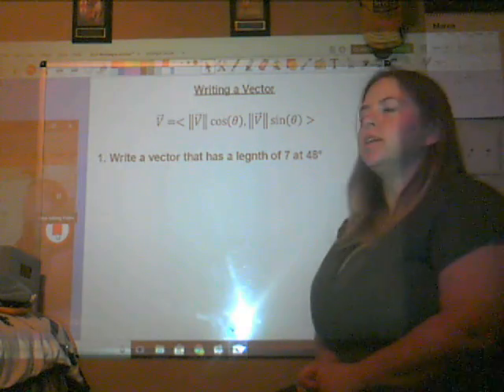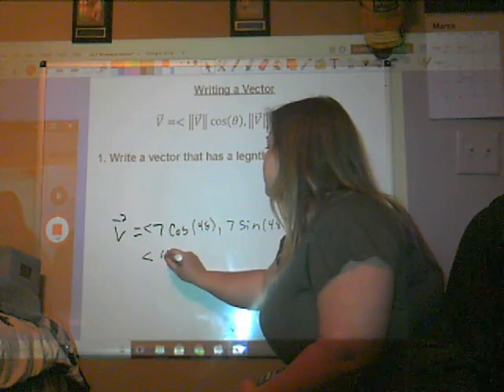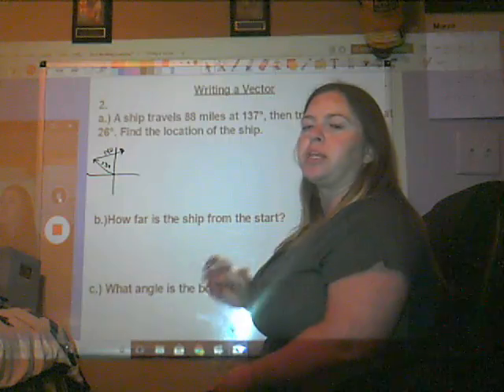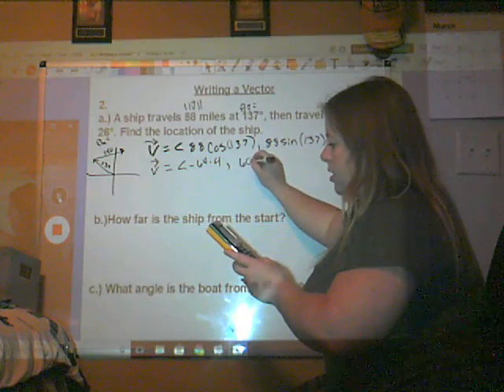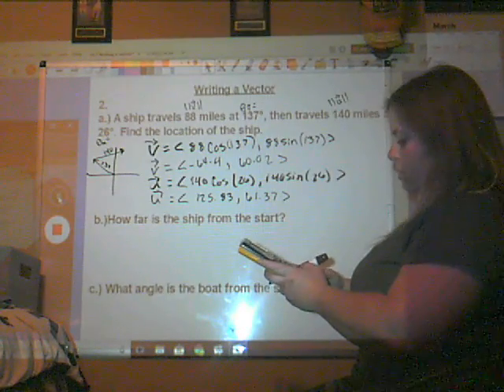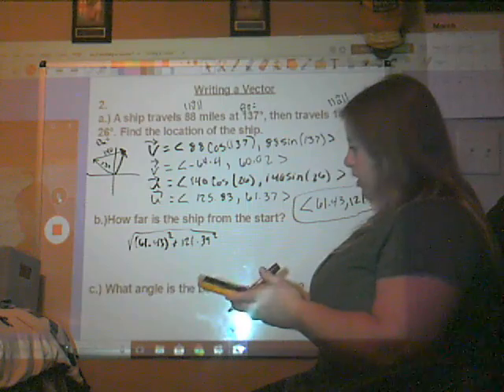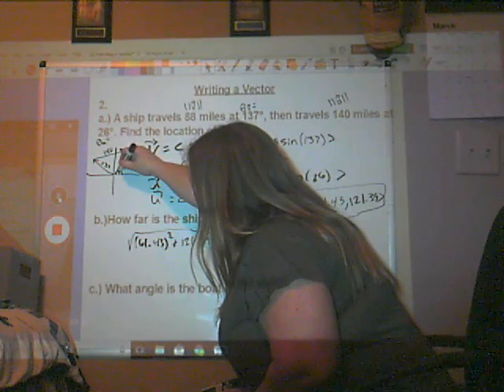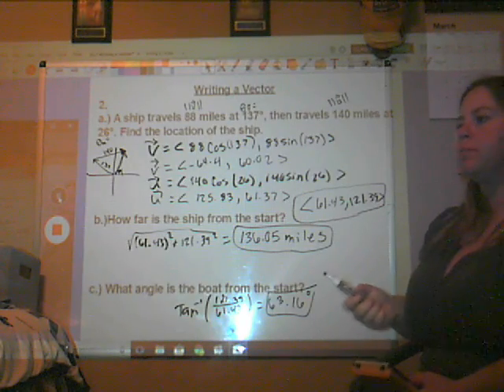10.6 writing a vector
This video shows how to write a vector given the magnitude and degree